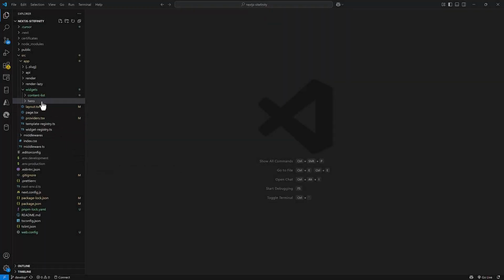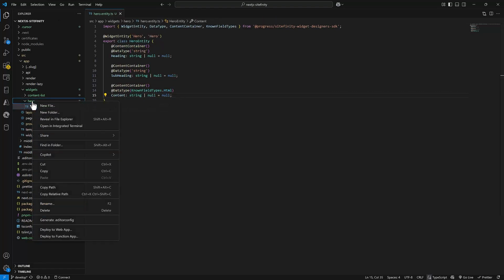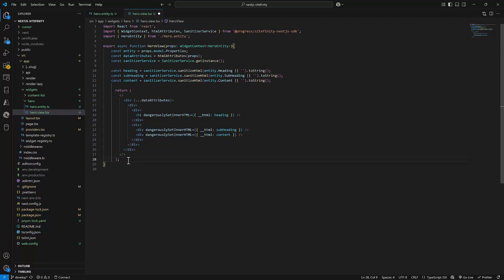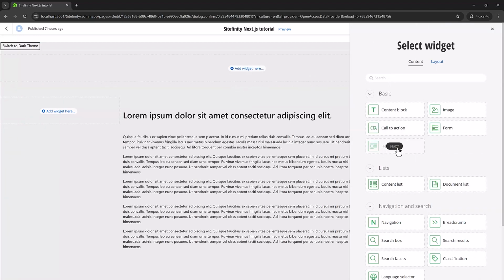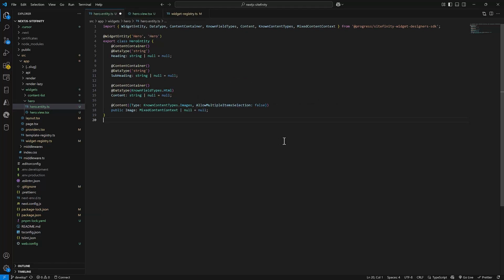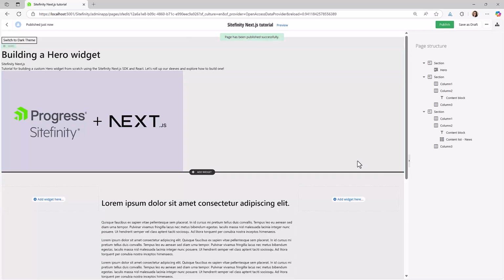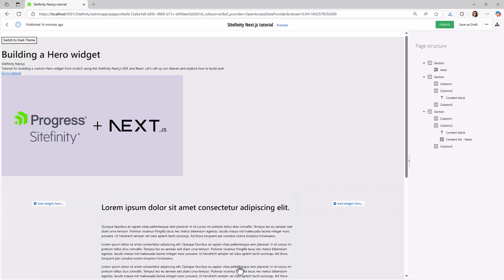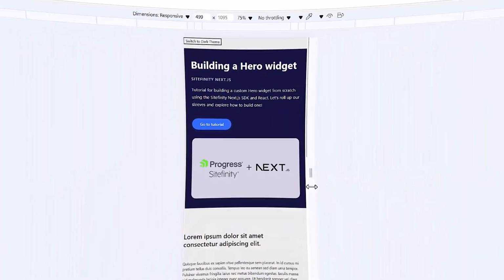Sitefinity Next.js | Part 7: Create custom Hero widget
This is part 7 of our Sitefinity Next.js series where we build a custom Hero widget from scratch with an image and a page selector.

We'll start simple, add features incrementally, and by the end, you'll have a fully functional and styled Hero widget that you can adapt for your own projects.

Note:
In this video we have a Next.js application based on the Sitefinity Next.js starter template connected to a Sitefinity 15.2 project set up locally in headless mode.

0:00 Intro
0:25 Create the Hero entity and define the text fields
1:44 Create the view and display the text fields
2:54 Register the widget
3:55 Use the widget on a page
4:17 Add image selector field and get its properties in the view
6:01 Select an image from the widget designer
6:16 Add Call to action page selector and text fields
7:09 Select a page and add text from the widget designer
7:26 Add CSS styles
8:21 Check results
8:38 That's it!
9:10 Subscribe, like and checkout out our videos